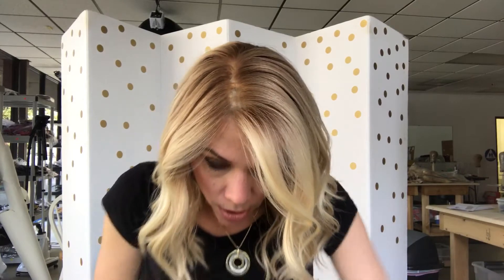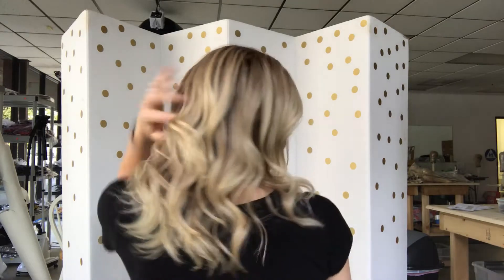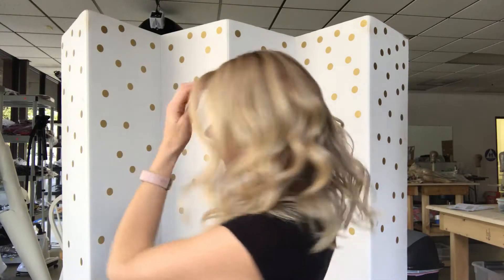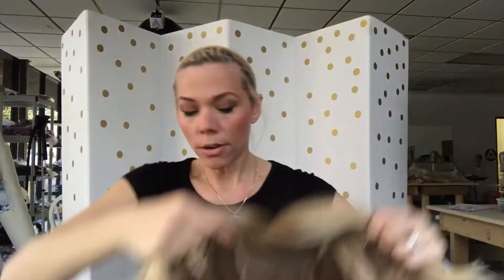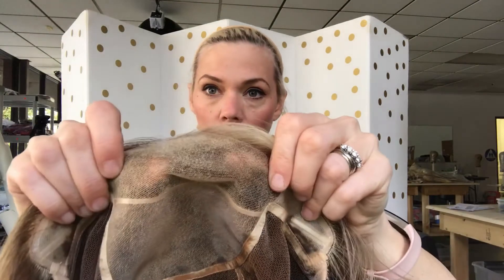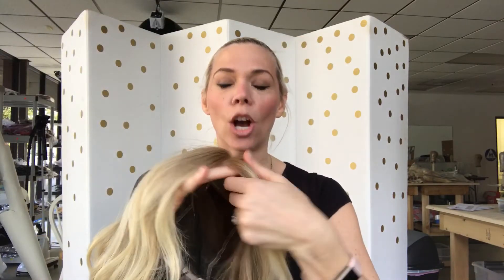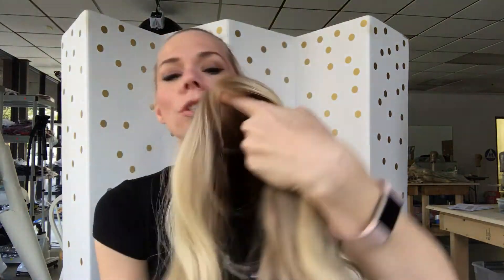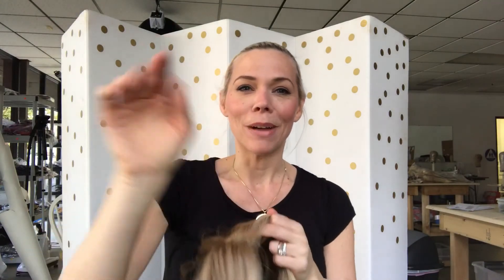#478 Louis Ferre PLF007